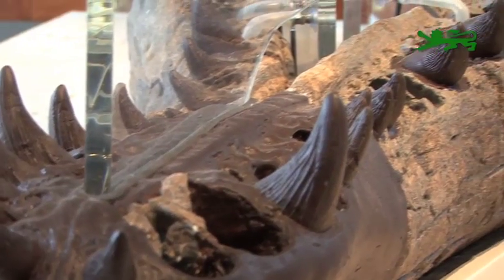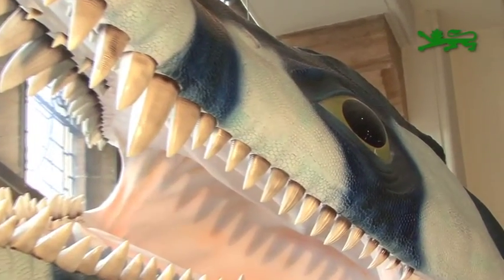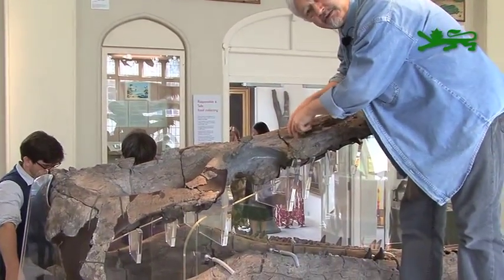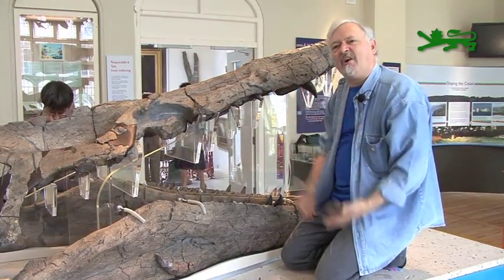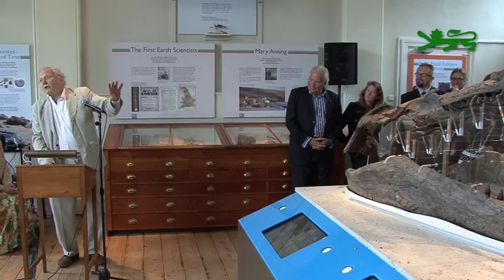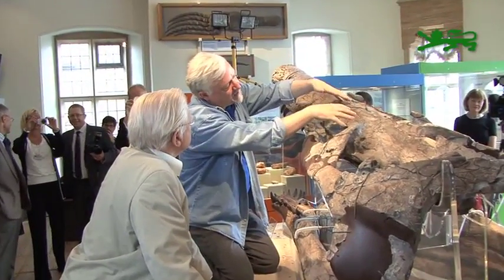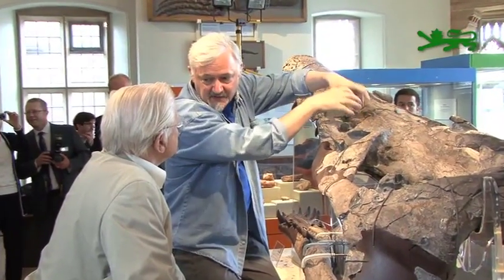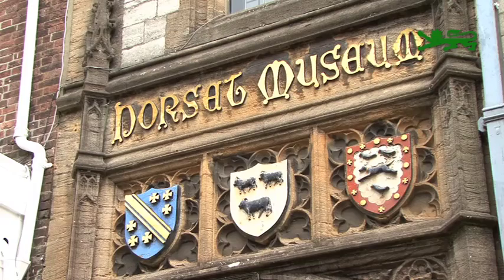Pliosaur Unveiling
A fossil of a Pliosaur, (a huge marine reptile dating back 155 million years) is unveiled by Sir David Attenborough at the Dorset County Museum.